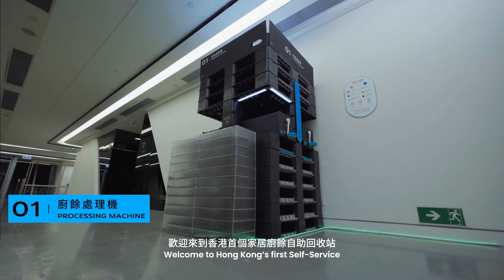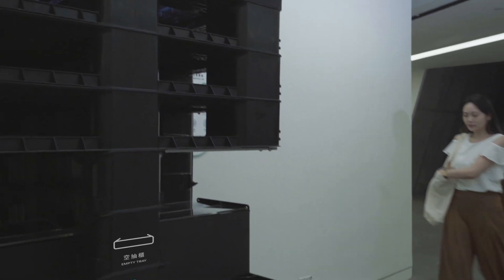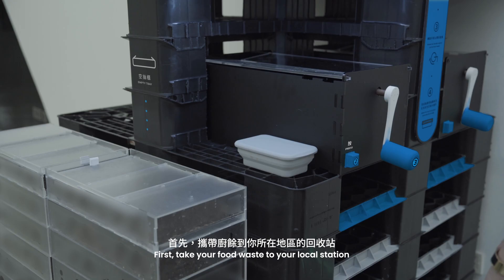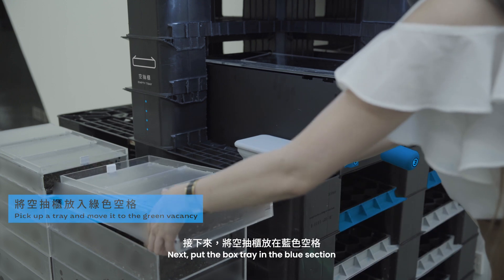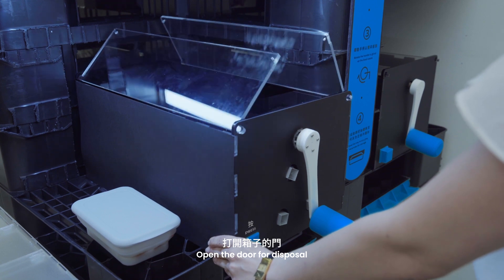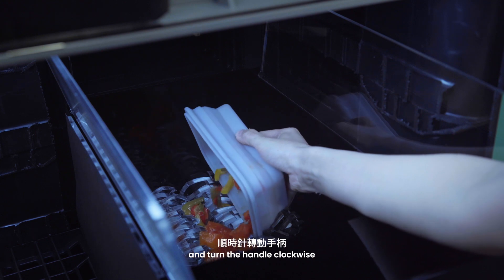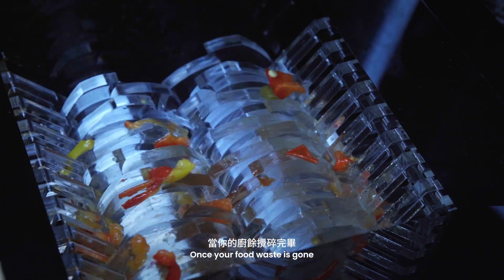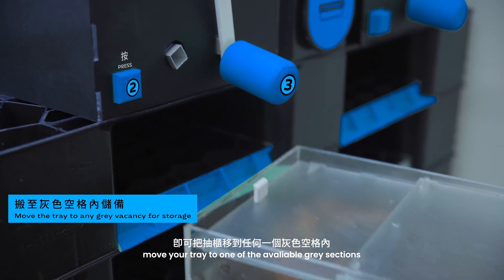JAPJAP Zero Waste Prototype 1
JAPJAP Zero Waste presents an innovative bio-recycling technology offering a decentralized, community-based sustainable (‘Cradle-to-Cradle’) solution to domestic food waste. Operating both as a self-service and fully-automated green technology, the JAPJAP bio-recycling stations incorporate bio-technology (black soldier flies) which live in a modular stacking system using upcycled pallets. Food waste is significantly reduced through the JAPJAP bio-recycling system as black soldier flies are able to eat many kinds of food waste, reducing the need for harmful carbon-emitting landfill sites in cities. Originally established in Hong Kong, JAPJAP can be exported around the planet, offering unparalleled commercial potential in the green economy.